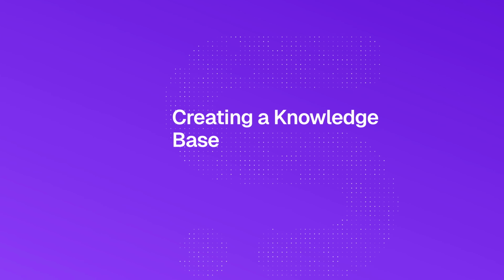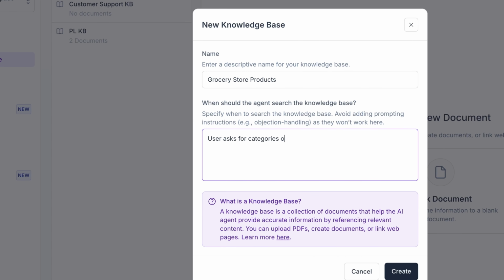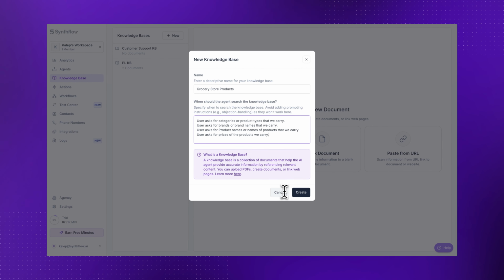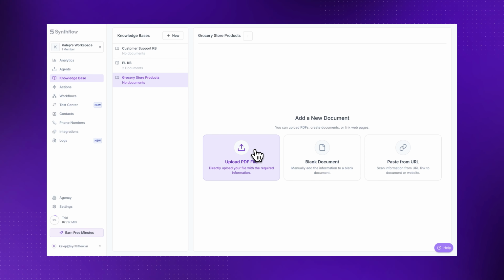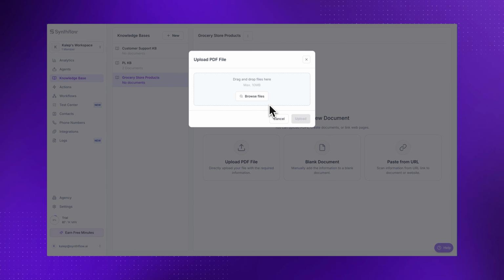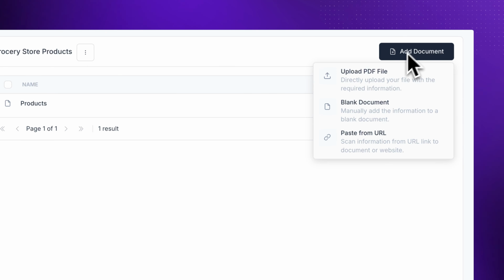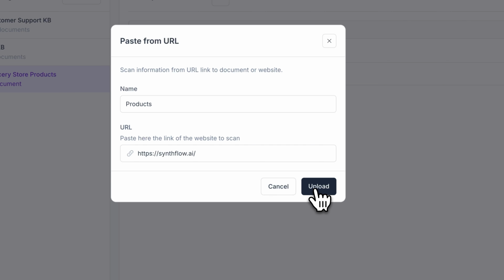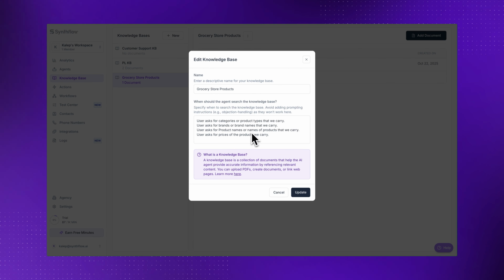How Knowledge Bases Work in Synthflow | Agents 101 (Part 4)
Learn how to build and organize Knowledge Bases inside Synthflow — the secret to smarter, faster AI agents. Launch your Voice AI Agents today

In Part 4 of our Agents 101 Series, Kalep walks through how Knowledge Bases work inside Synthflow — showing you exactly how to structure, upload, and connect data your agents can actually use in real conversations.

You’ll learn:
- What RAG (Retrieval-Augmented Generation) is — and why it matters
- How to create and label your Knowledge Base
- The right way to upload PDFs, text files, or URLs
- Why Synthflow takes a snapshot (not a live scrape) of your content
- How to edit, view, and manage your Knowledge Bases over time

Knowledge Bases turn static data into structured intelligence — helping your AI agents respond accurately, instantly, and on-brand.